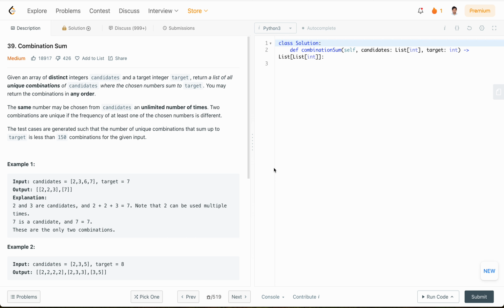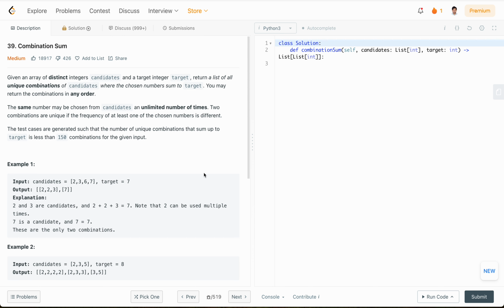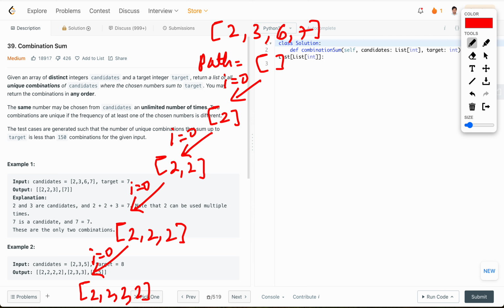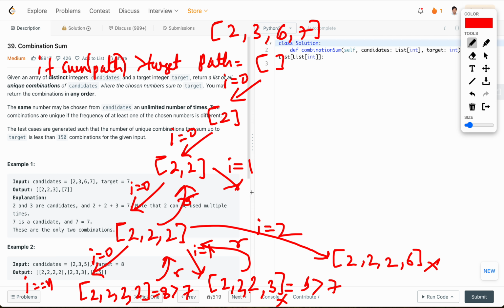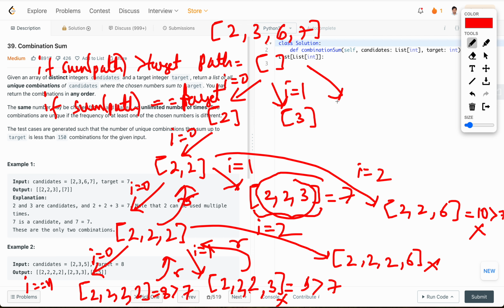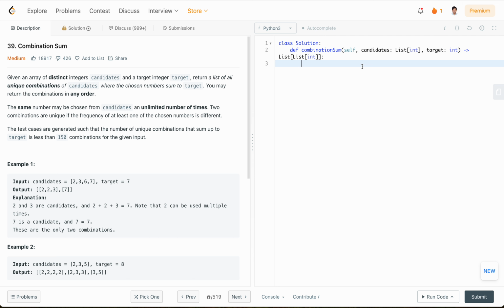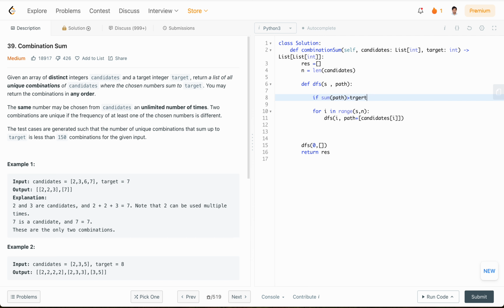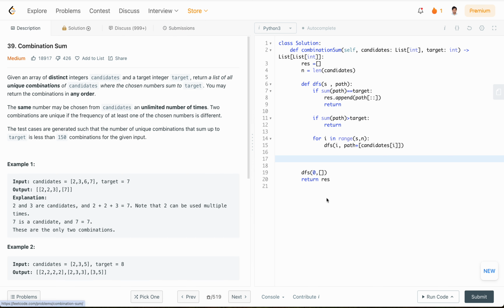Leetcode 39 Combination Sum